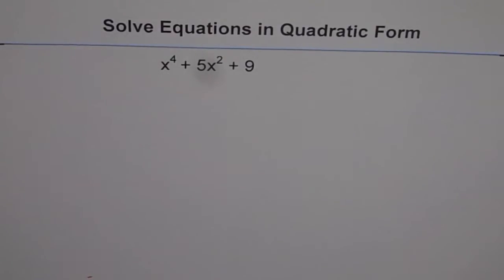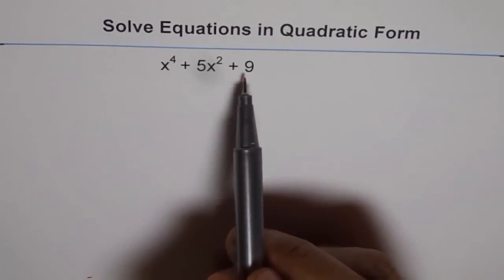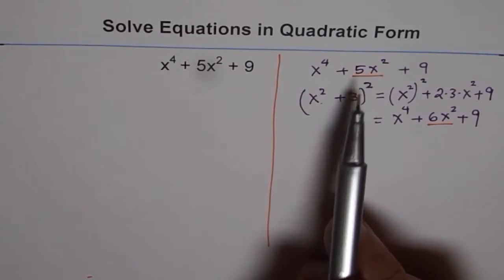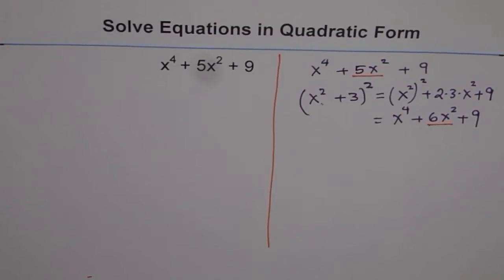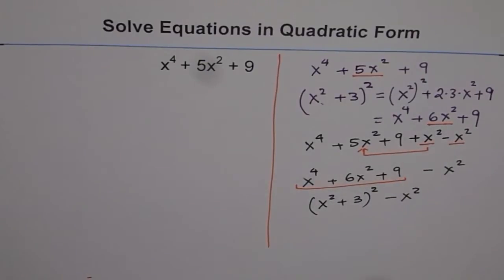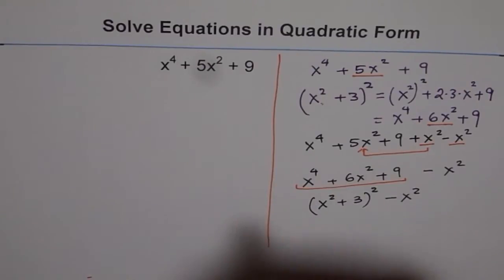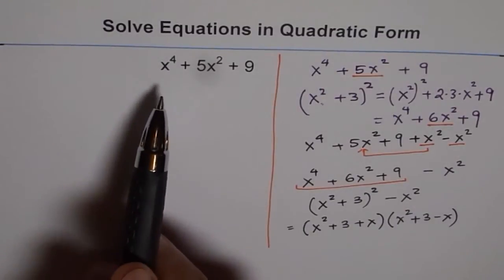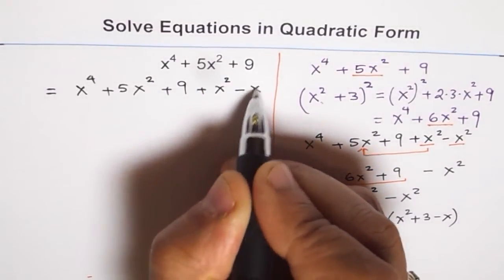Factor Quartic by Completing Squares